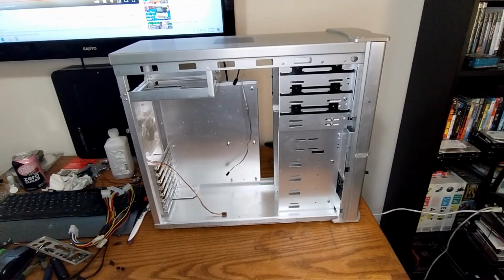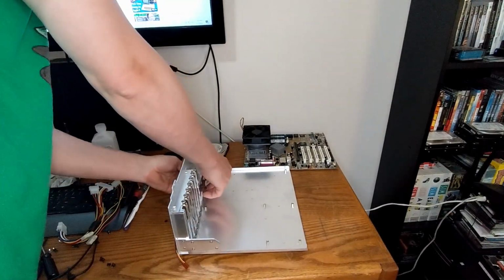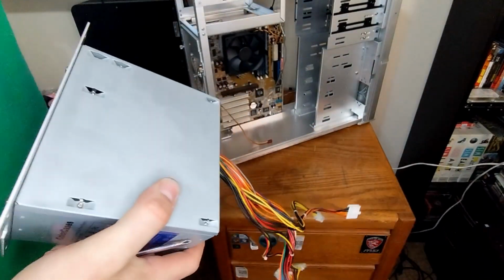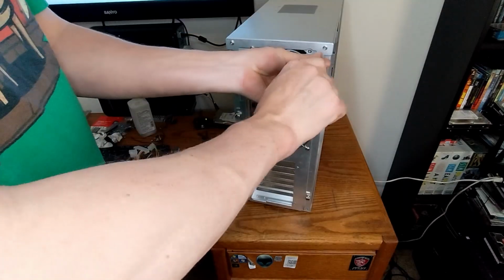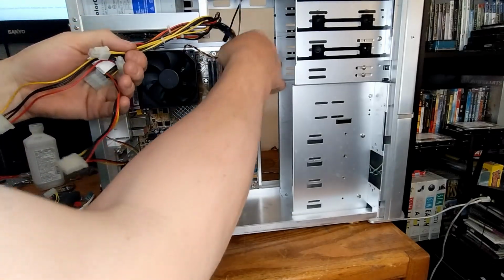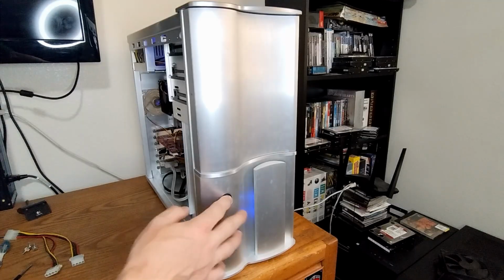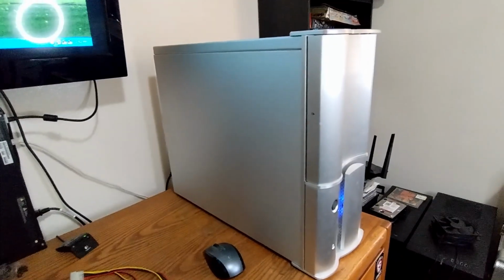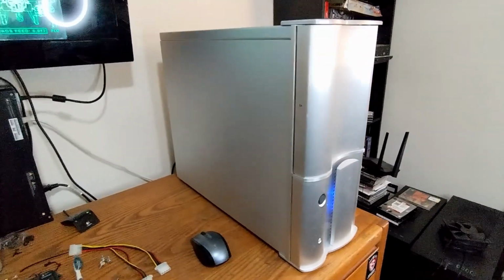Retro Hardware Build Time!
In the last video we cleaned up a cooler master wave master case we found for less than $10.  Now lets put the socket 462 build into it!